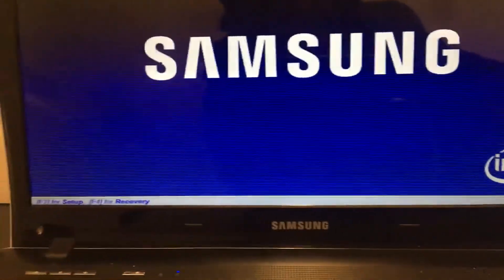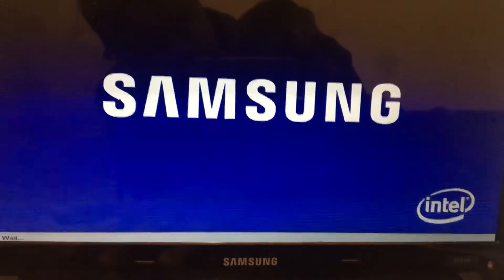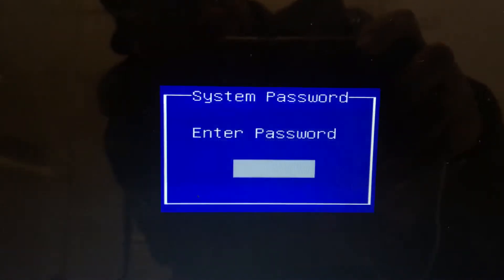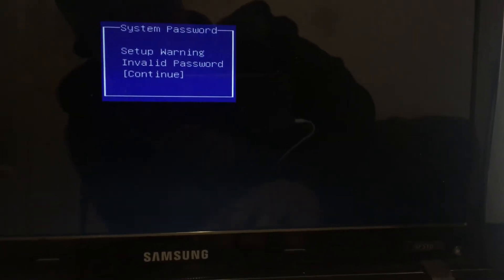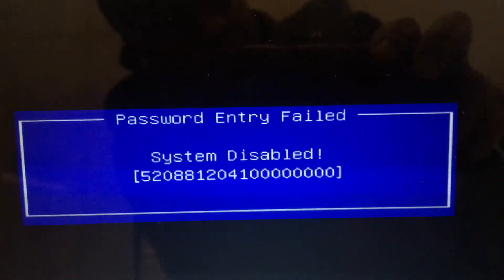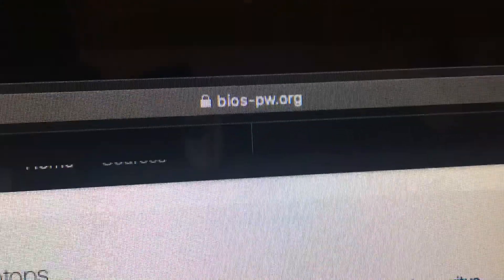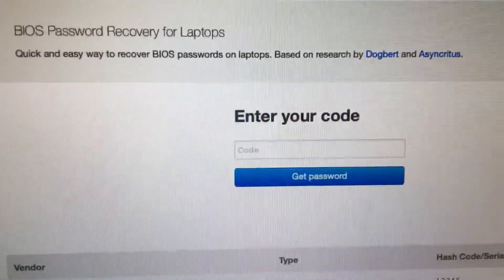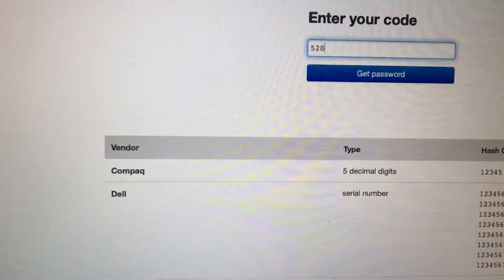How To Remove Bios Password Samsung laptop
How to remove Samsung laptop bios password
You will need a second device with internet use your phone or another laptop .
1.Turn in the Samsung laptop
2.Press F2 till you see enter system password
3.Enter anything into the password box until system is disabled
You will receive default password for the Samsung  laptop
5.Restart the Samsung laptop and enter the password you just received .